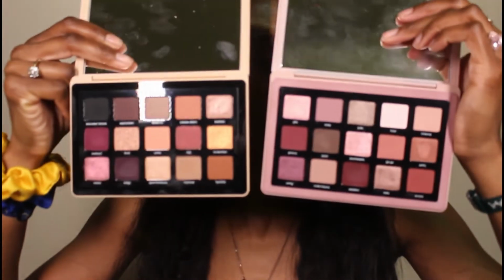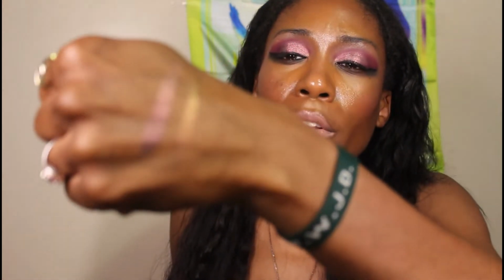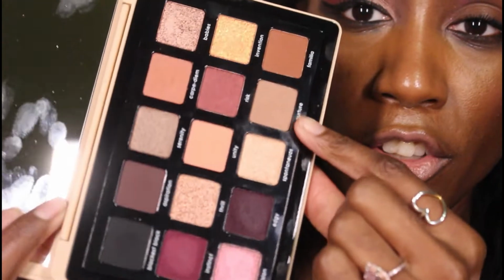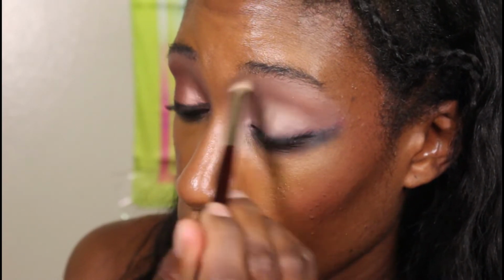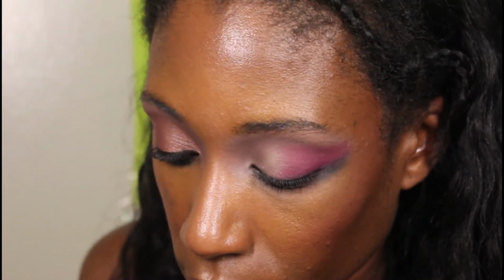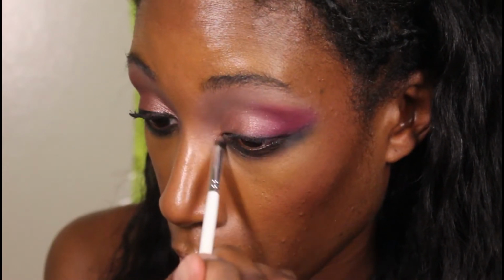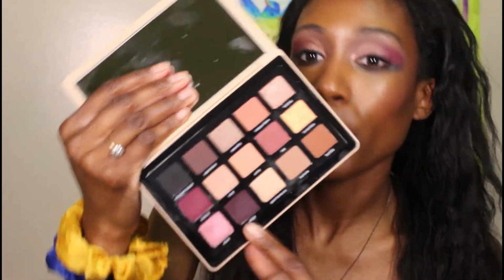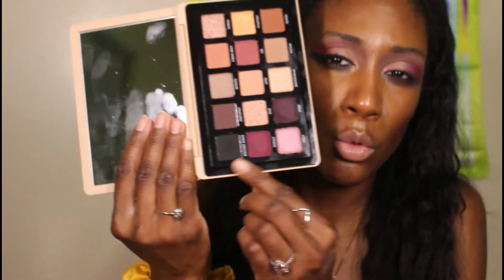Battle of the Palettes ND Retro vs ND My Dream Palette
Favorite Black Owned Brands:
Prime Beauty
OPV Beauty
JD Glow Cosmetics
Beauty Bakerie
UOMA Beauty
Pat McGrath